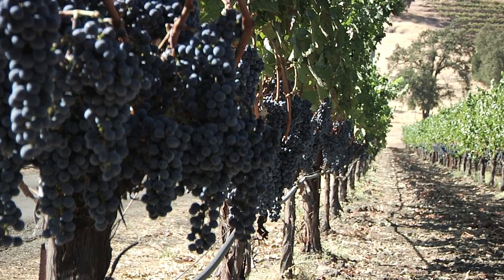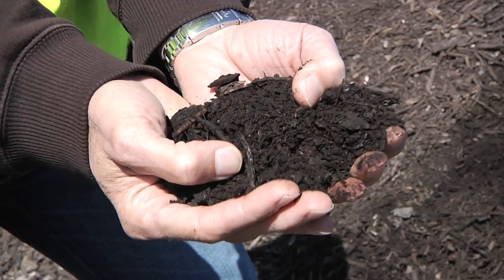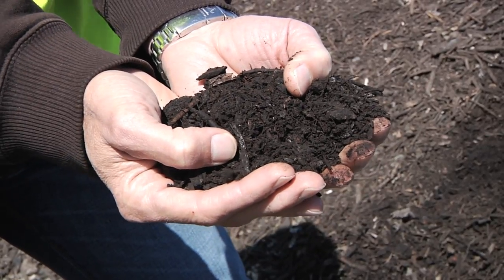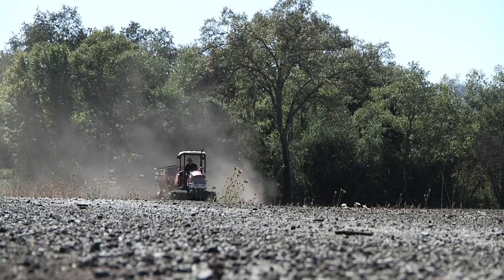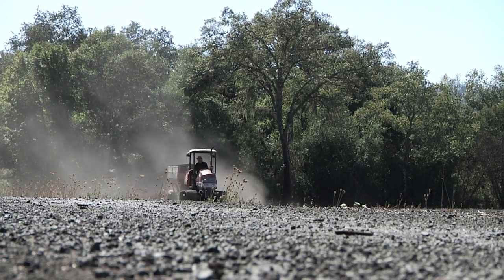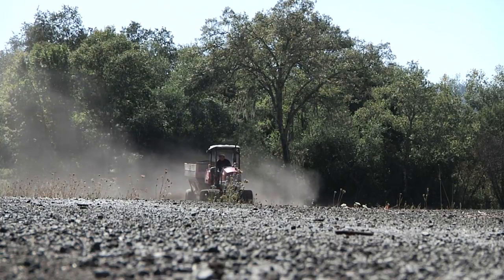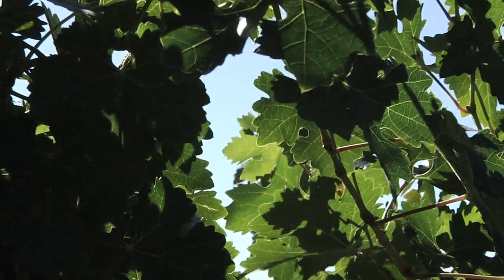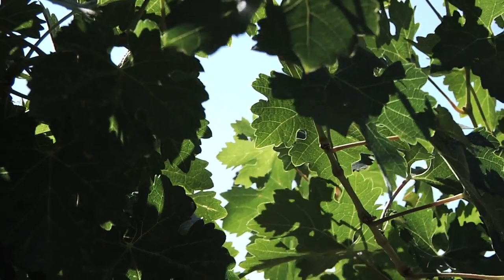Blog Bob Shaffer